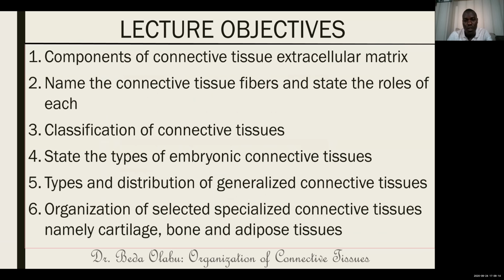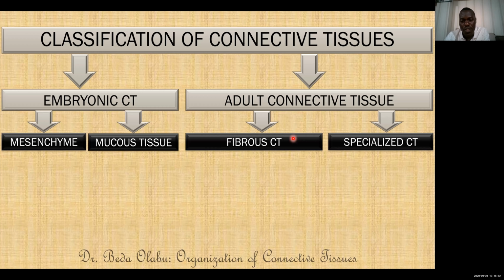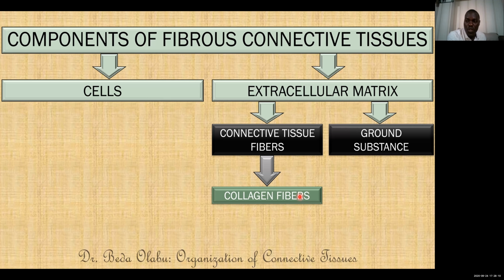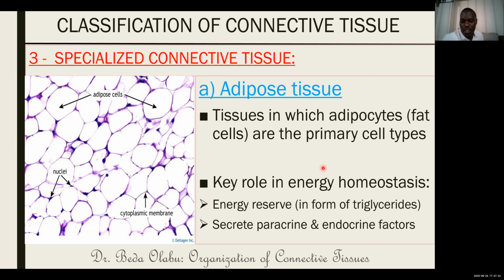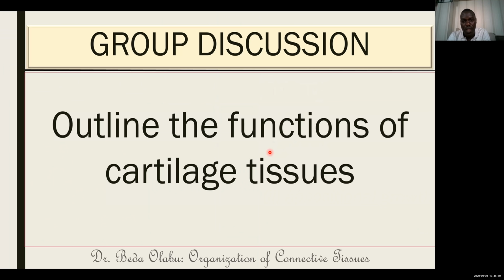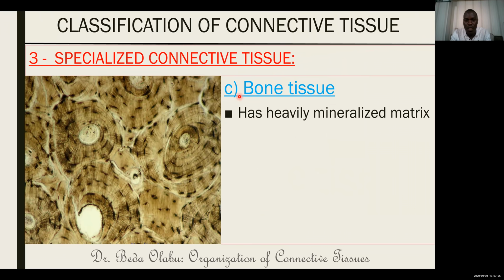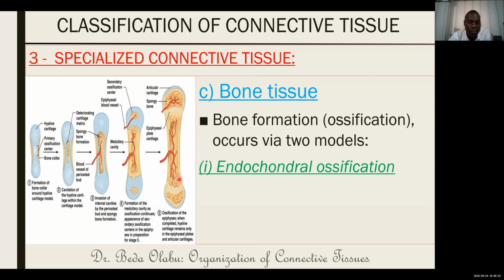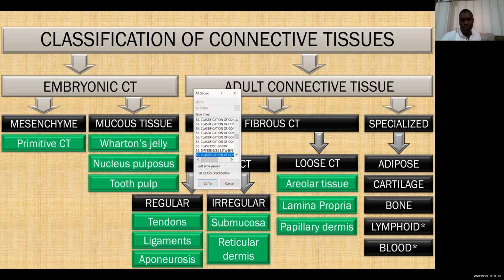CONNECTIVE TISSUE ORGANIZATION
Histological organization of fibrous connective tissue, cartilage, bone and adipose tissues